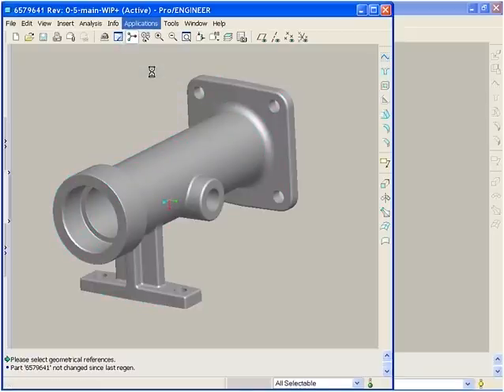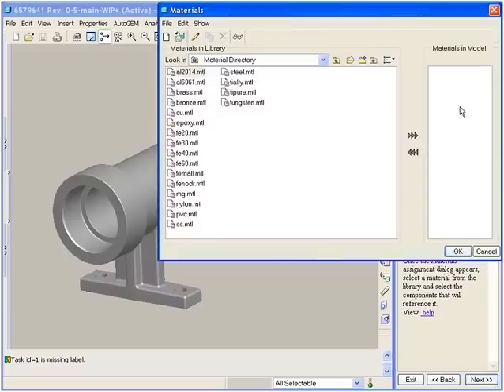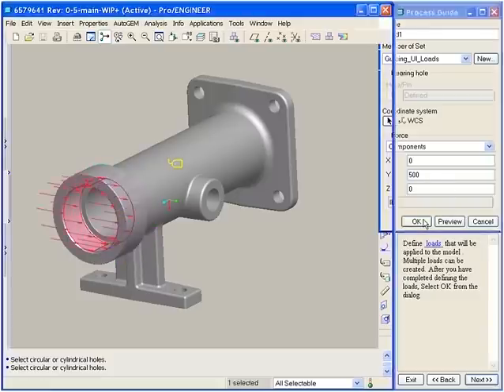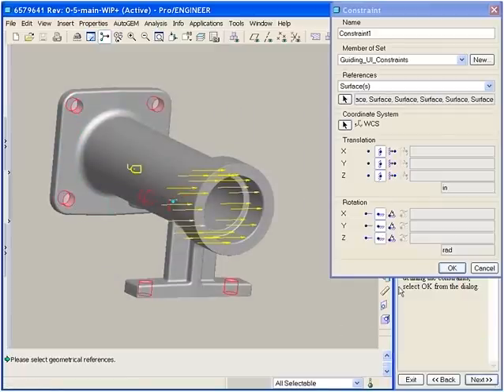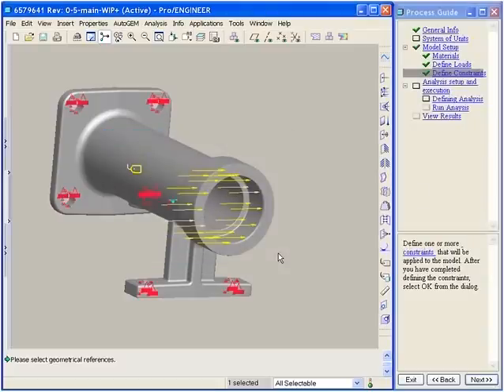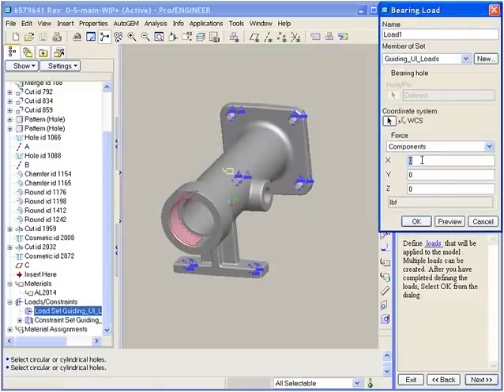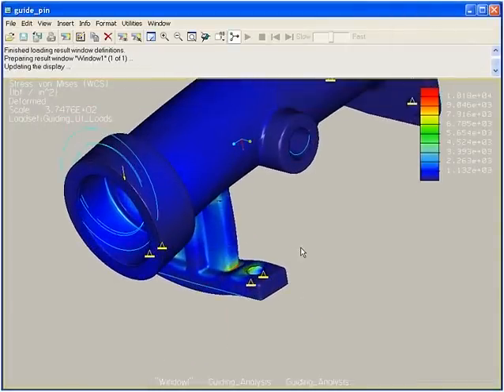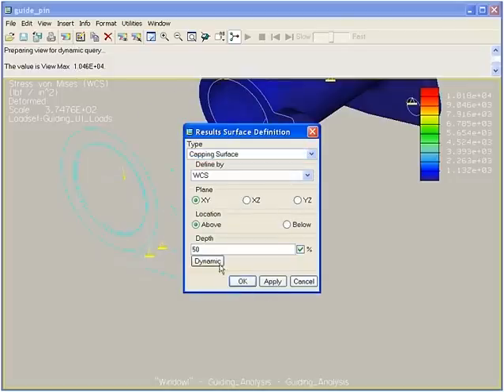ProEngineer Mechanica Process Wizard in Wildfire 3.0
Some great movies about WF3 Proe and this one is about their simulation product - Mechanica.  A process wizard is available now with the WF3 that helps create a recipe for how a simulation should be set up and ran.  It is XML based and very customizable for people to set up this standard at their company.